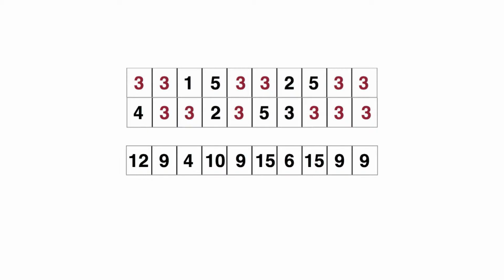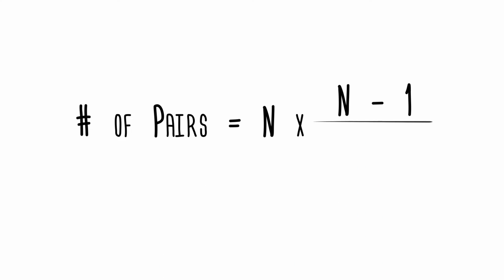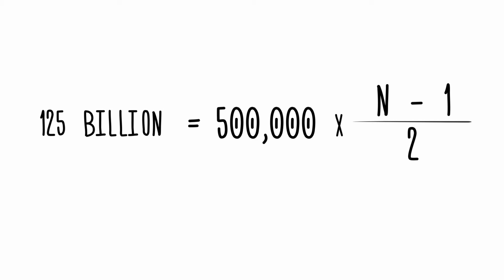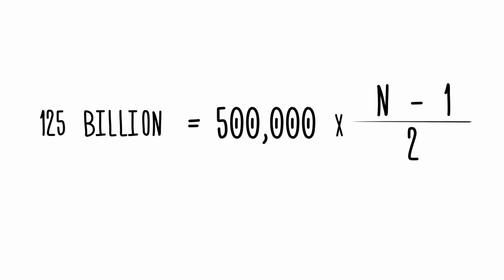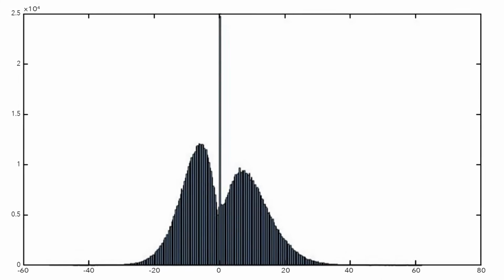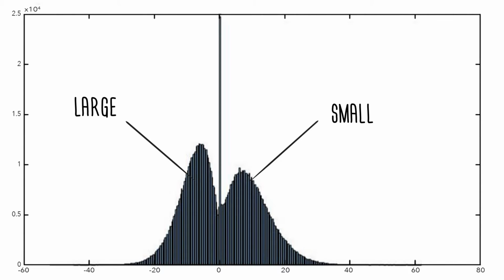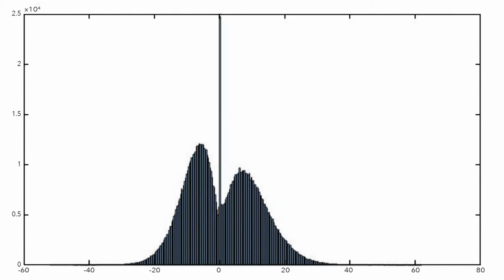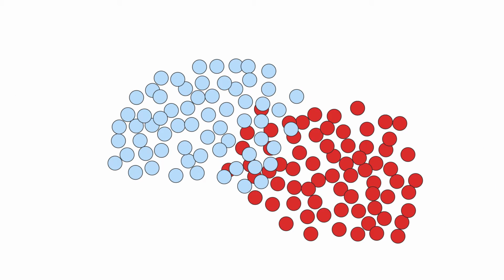IDSS Module1 Segment 5.2